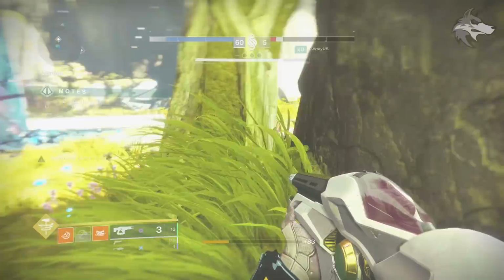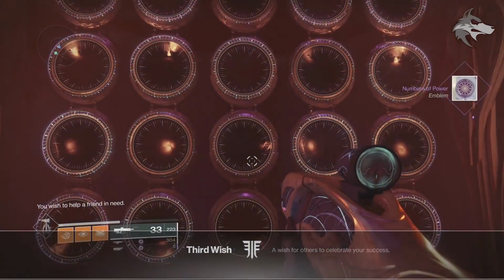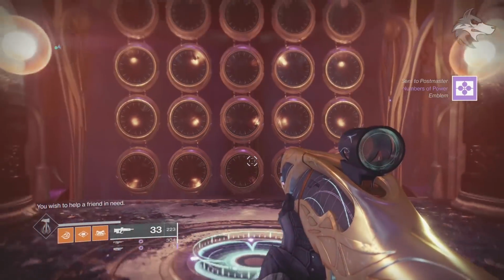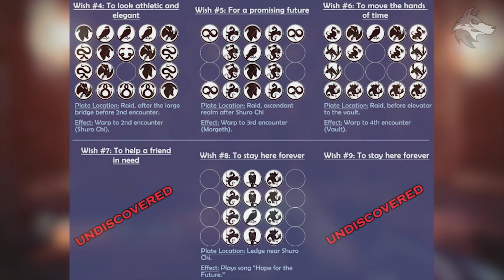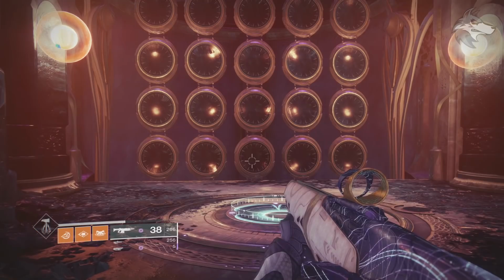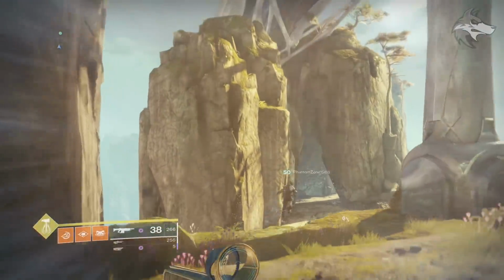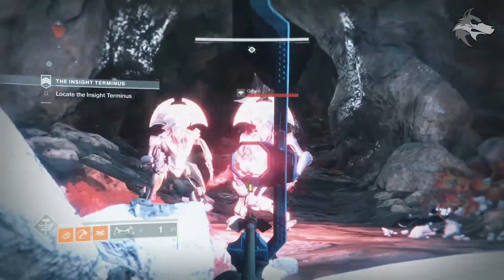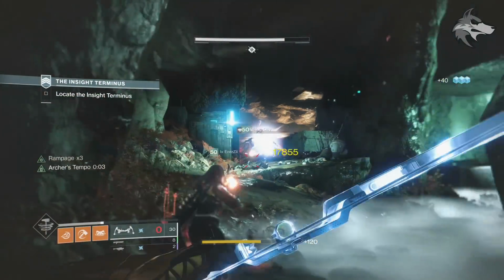Destiny 2 | CORRUPTED WEAPON & SOLO RAID LOOT! Loot Keys, Exotic Quest Mystery, Wish Wall & Patch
Destiny 2 Forsaken News: SECRET Chest Key, SOLO Raid Loot Guide, Corrupted Weapon, Exotic Quest Mystery, Wish Ender, Wall of Wished Guide, Queens Return & More (Forsaken DLC Update)